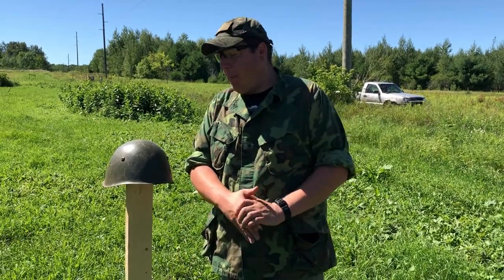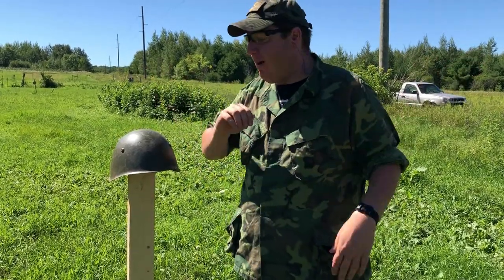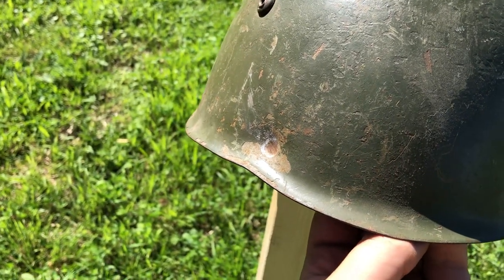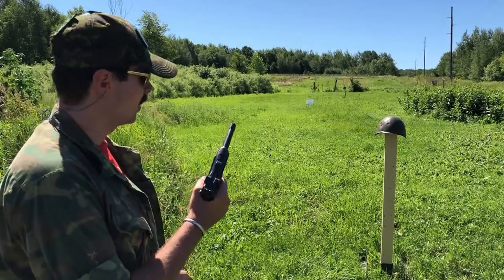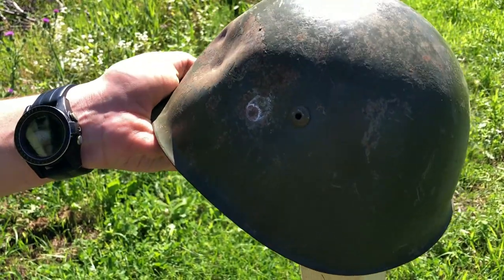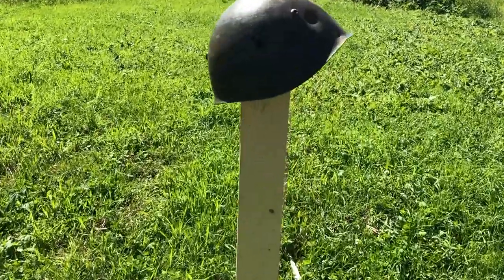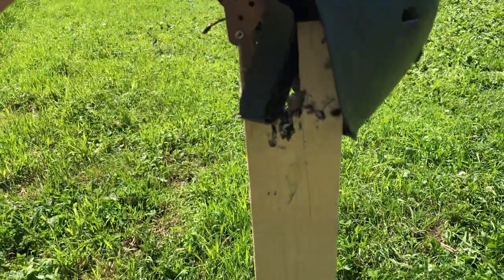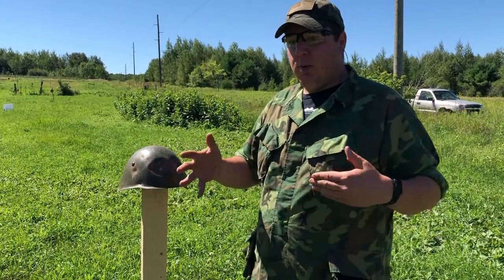Helmet Ballistic Test: Italian M33 Steel Helmet